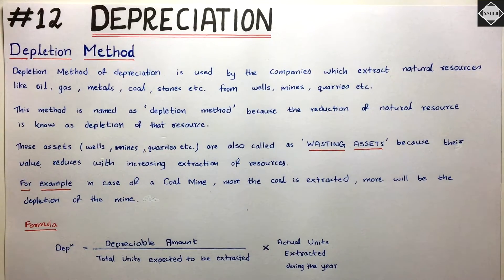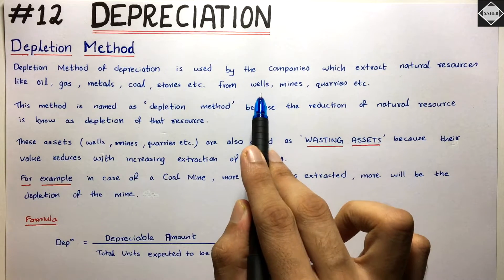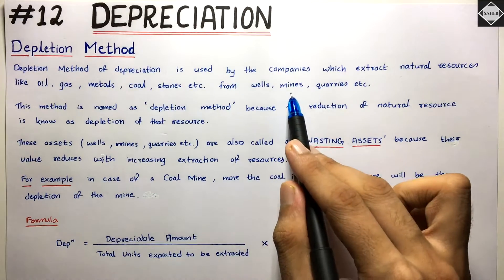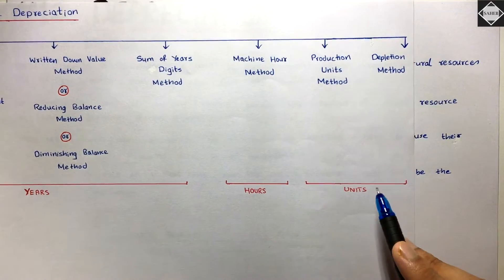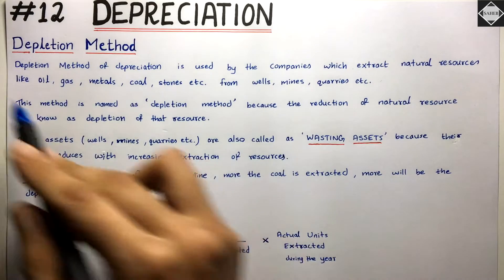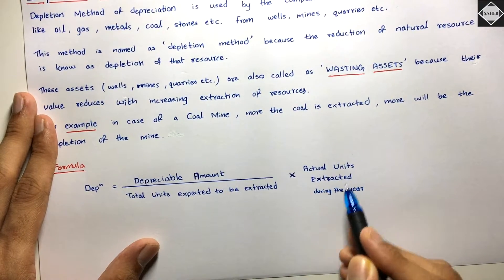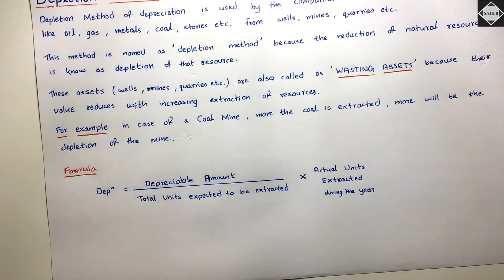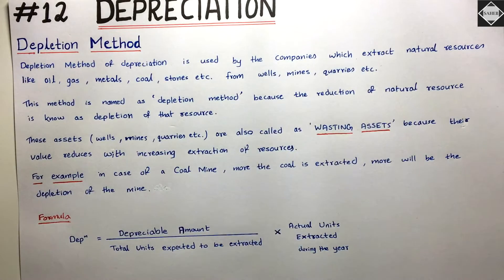#12 Depreciation - Depletion Method - Problem 13 - By Saheb Academy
Here I have explained the Depletion Method of Depreciation in a simple way with a practical example.

I have also solved Illustration 6 of the CA Foundation study material.

⏱TIMESTAMPS
00:00 - Concept
08:24 - Problem 13 - ICAI Illustration 6